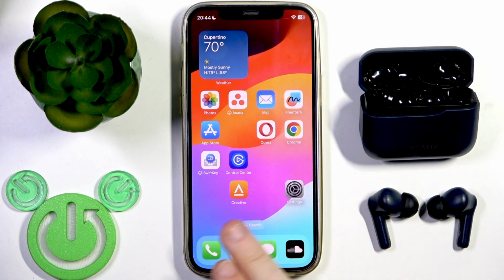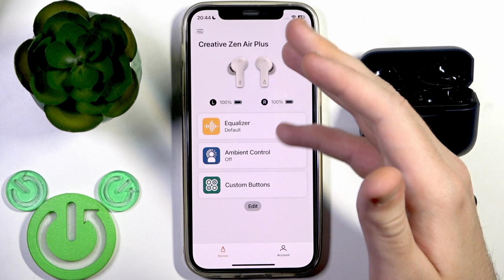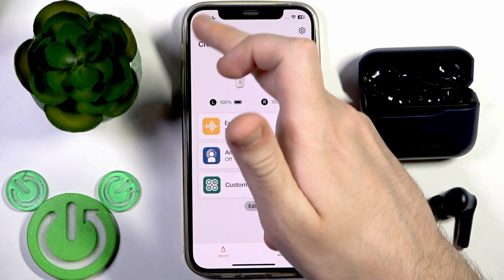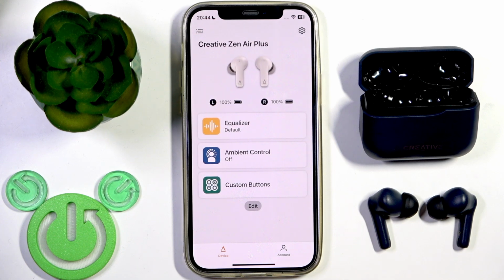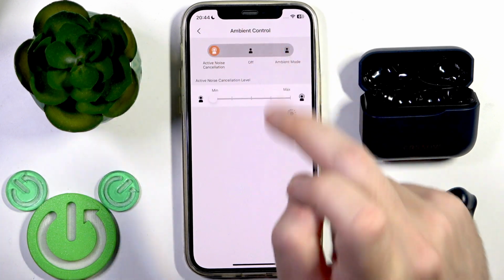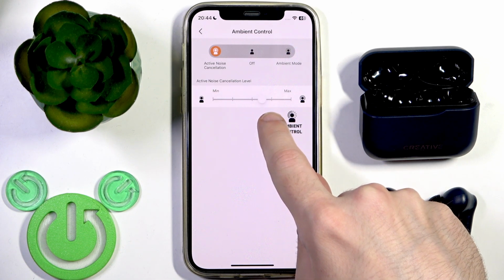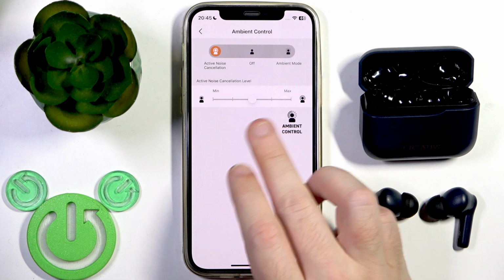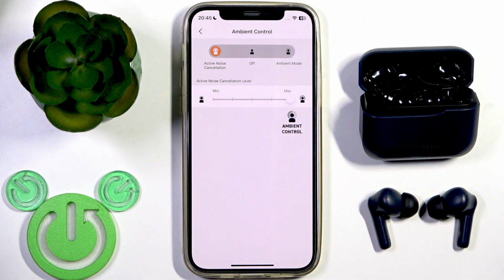CREATIVE Zen Air Plus – How to Manage Noise Cancellation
If you want to control the noise cancellation settings on your CREATIVE Zen Air Plus earbuds, this video will show you exactly how to do it using the CREATIVE app. Learn how to connect your Zen Air Plus earbuds to the app, find the ambient control menu, and adjust the noise cancellation (NC) level to your preference. Whether you want maximum noise blocking or just a little, you can easily set the right level for your needs. This step-by-step guide makes it simple to manage noise cancellation on your CREATIVE Zen Air Plus, so you can enjoy your music or calls with the perfect amount of background sound.

How to manage noise cancellation on CREATIVE Zen Air Plus earbuds?
How to adjust NC level in CREATIVE Zen Air Plus using the app?
Where is the ambient control setting for CREATIVE Zen Air Plus noise cancellation?

0:00 Introduction
0:07 Open CREATIVE app and connect Zen Air Plus
0:20 Access device menu
0:32 Go to ambient control
0:38 Enable and adjust noise cancellation level
0:55 Choose your preferred NC setting
1:01 Final tips and outro